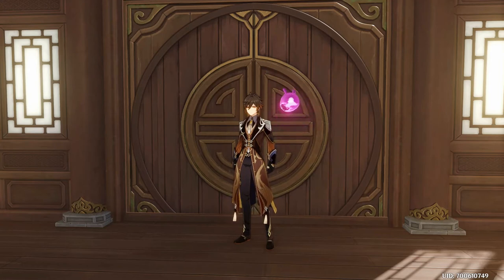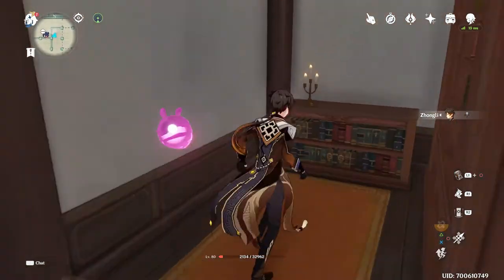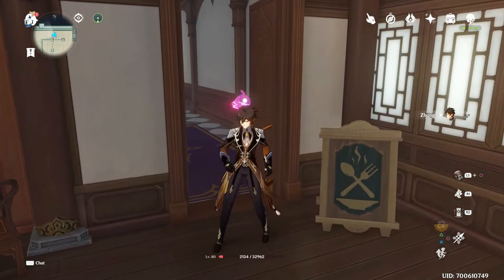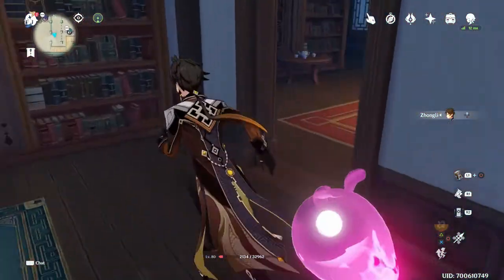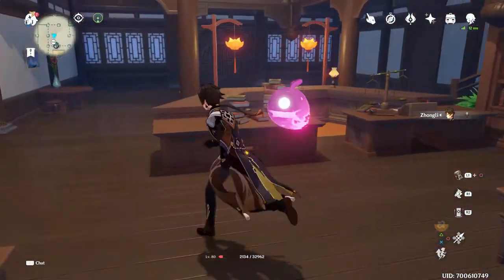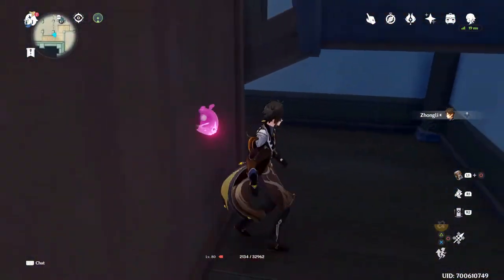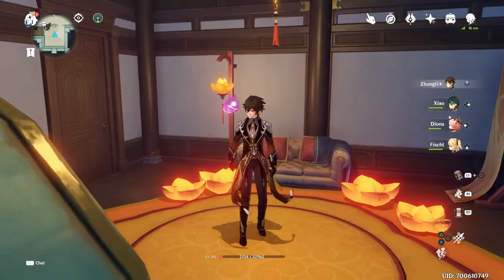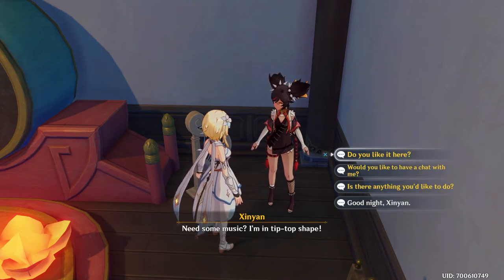NEW Roomtour through my cozy Mansion | Appreciation of Serenitea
Hey Hey :)

Today I will give you a little roomtour through my Serenitea-pot mansion.
This video is my submission for the "Appreciation of Serenitea" contest.